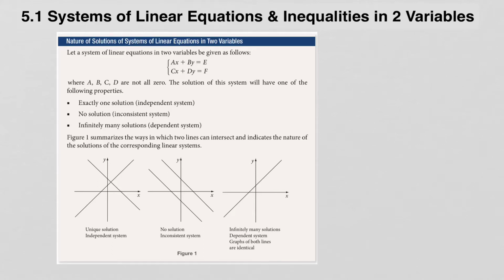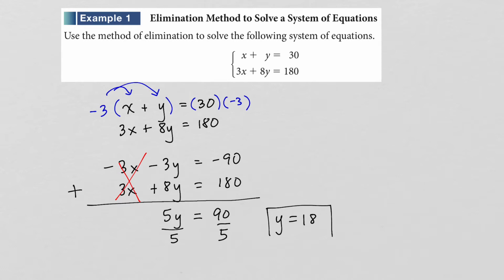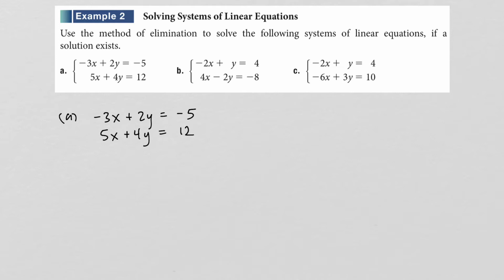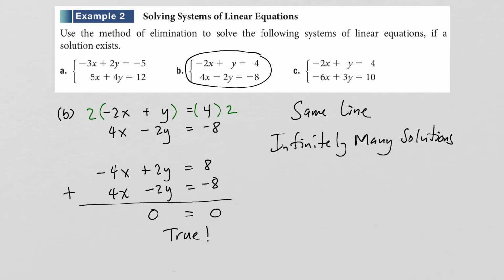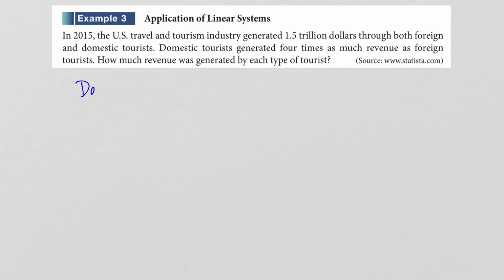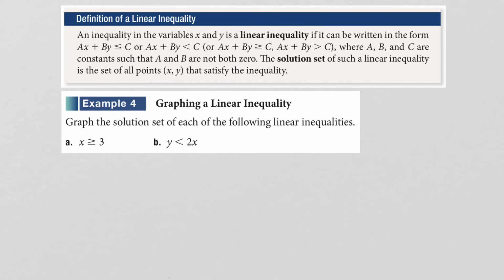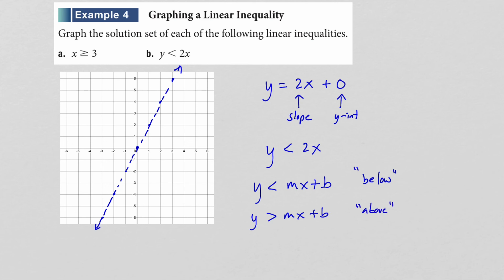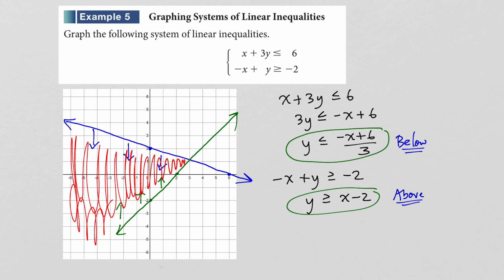5.1 Systems of Linear Equations and Inequalities in Two Variables